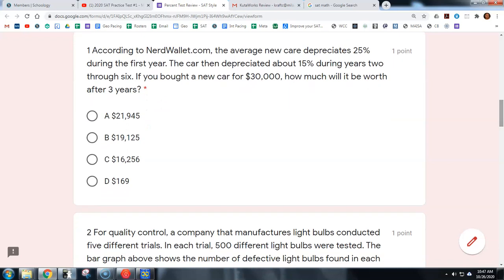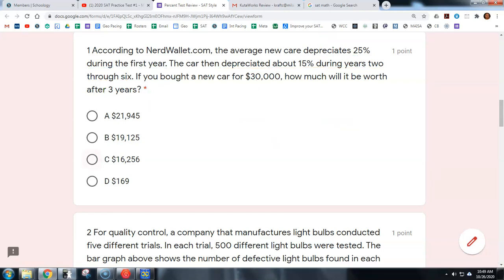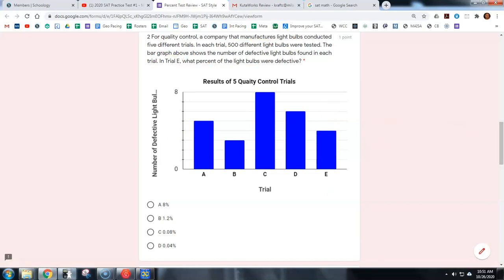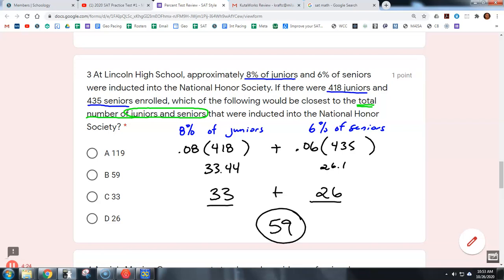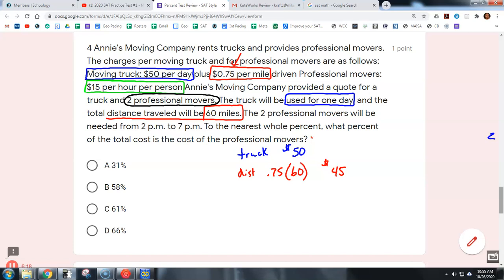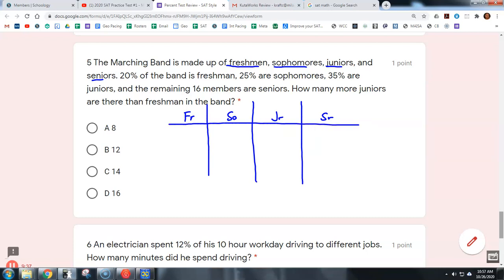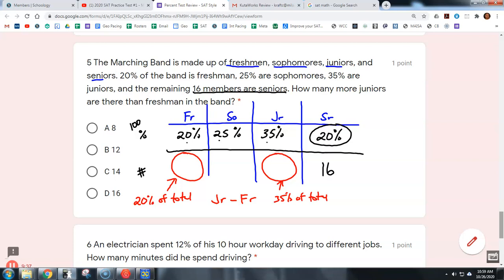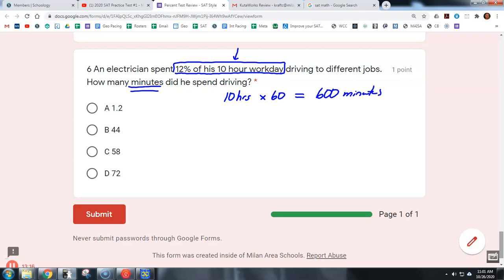SAT Prep Percent Test Review SAT Style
Quick Review for our Percents Test.  These are some examples of SAT style questions which will be on the test.